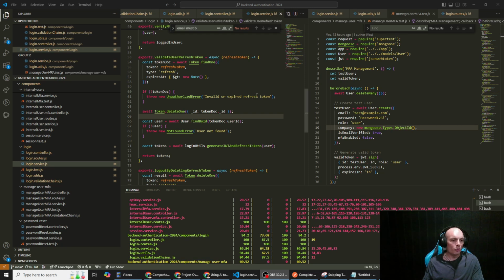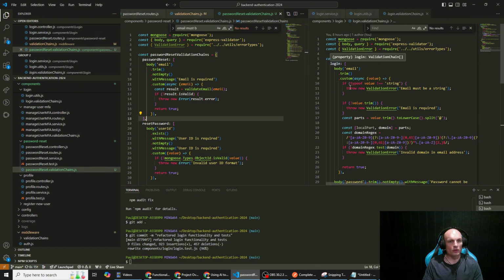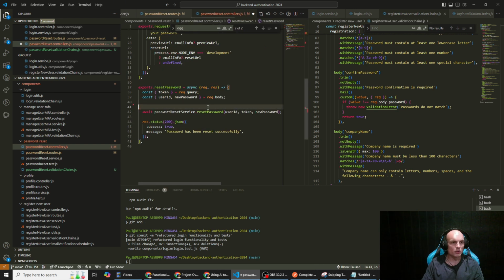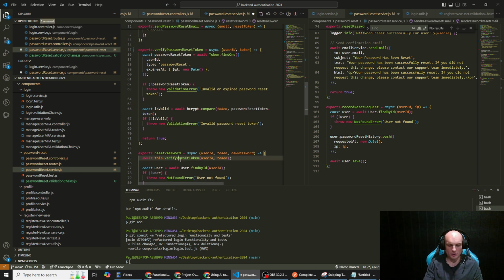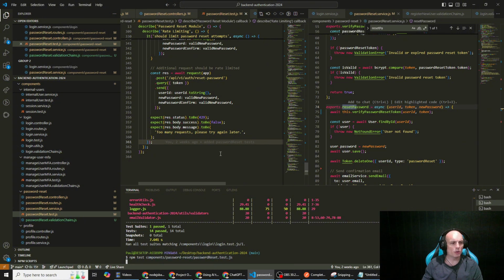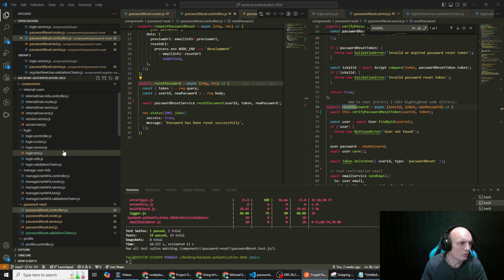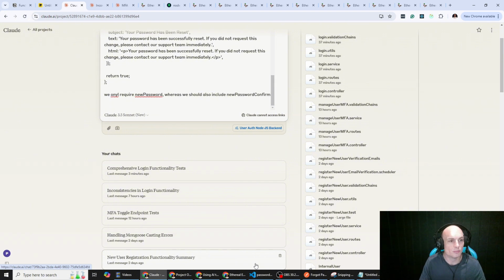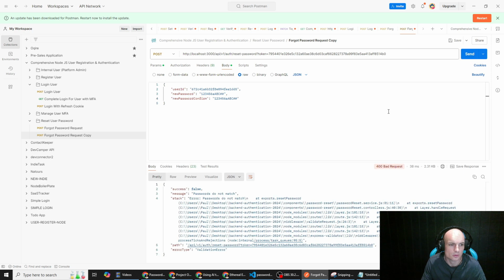Building A Startup In Real Time | Part 29 | Refactoring Password Reset Functionality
In this episode of Building A Startup In Real Time, I perform a quick but impactful refactor of the password reset functionality in my Node.js backend. The goal is to simplify the code, improve maintainability, and ensure the feature operates smoothly in a secure and efficient manner.

If you're interested in optimizing backend features, refining authentication workflows, or learning quick refactoring techniques, this video offers actionable insights.

Key topics covered:

- Refactoring password reset functionality in Node.js
- Improving code efficiency and maintainability
- Real-time coding improvements with practical insights
- Building reliable and user-friendly backend features